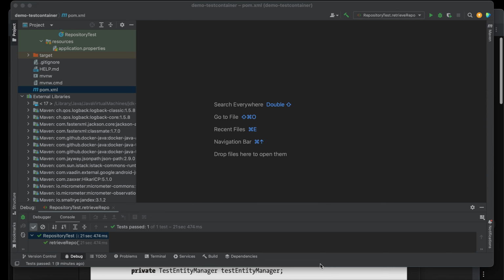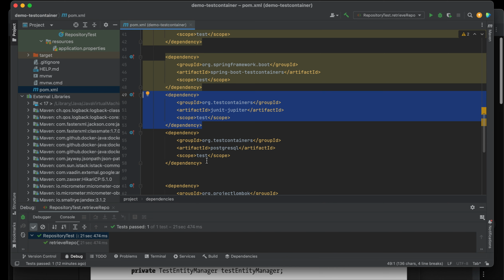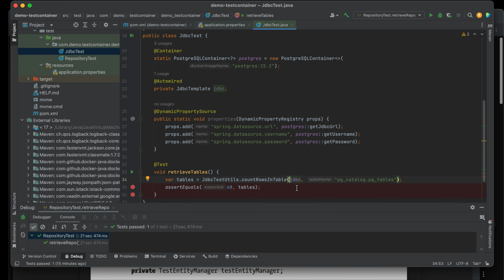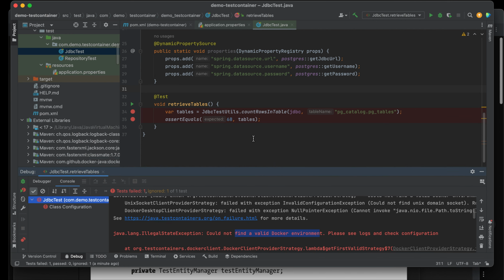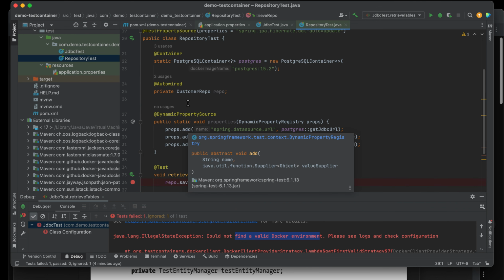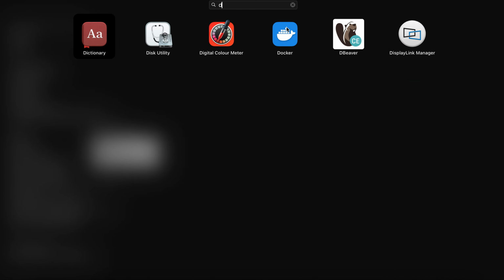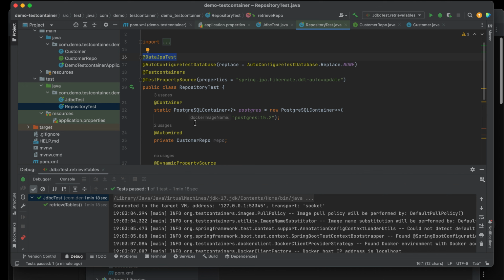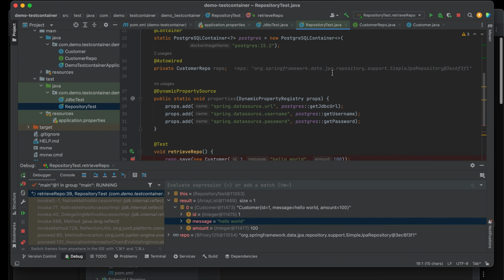Testcontainers - PostgreSQL DB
How to test JDBC and JPA APIs using TestContainers? How to test DAO APIs without using in-memory DB like H2? How to test DAO APIs using DB which is similar to production environment?